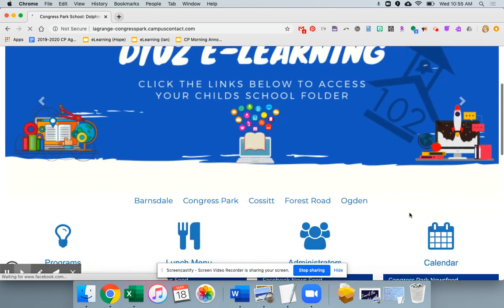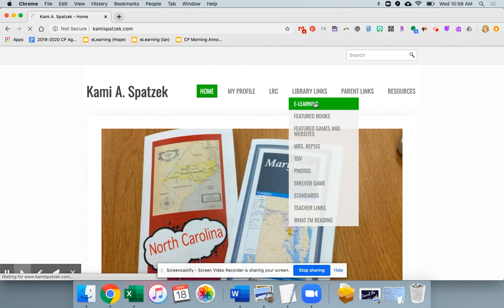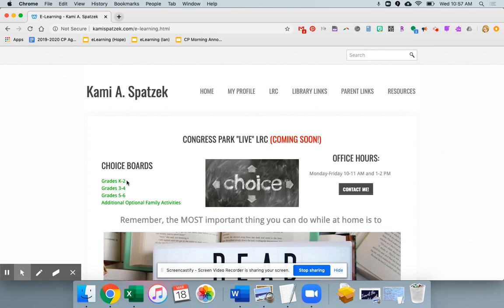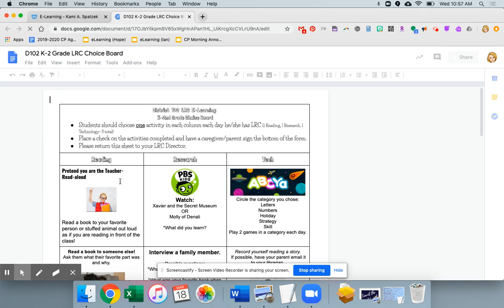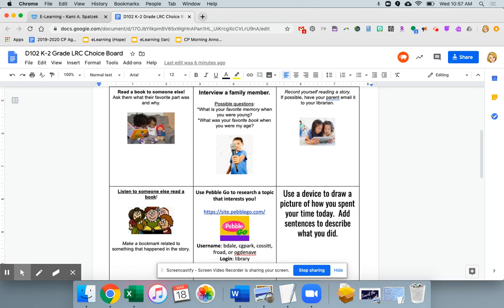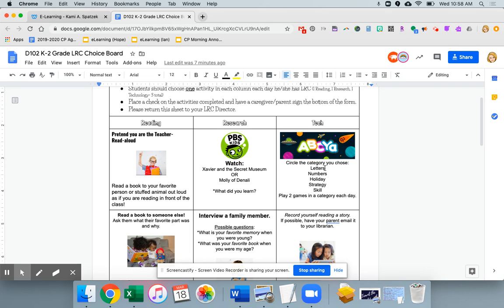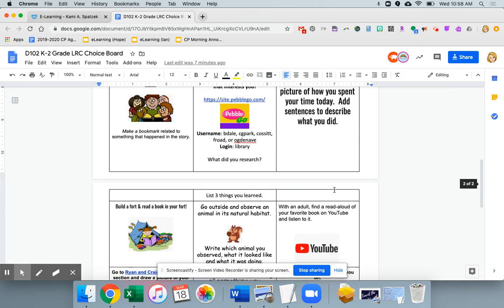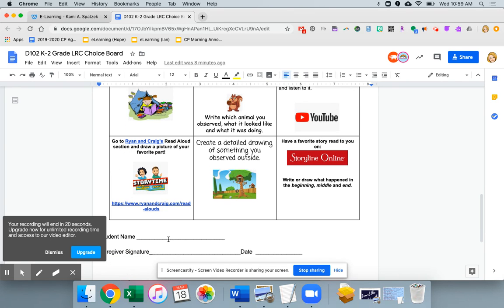ChoiceBoards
This tutorial will show you how to access and using the LRC Choice Boards for eLearning.